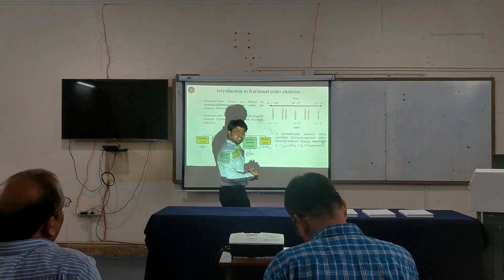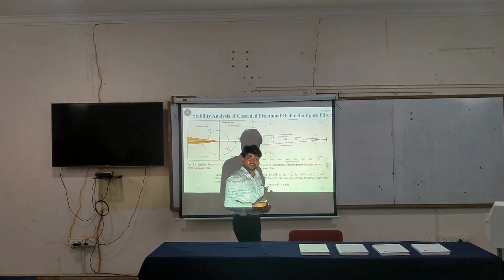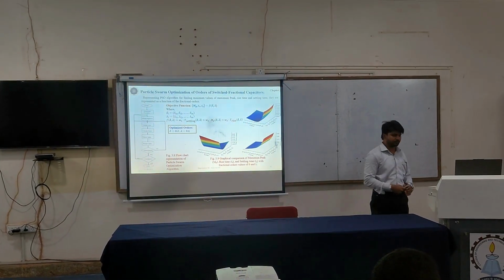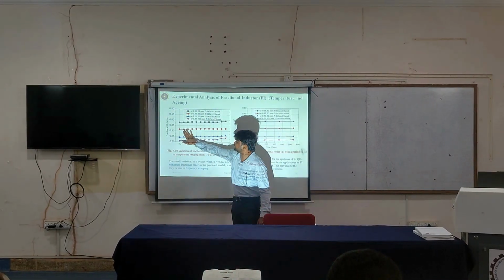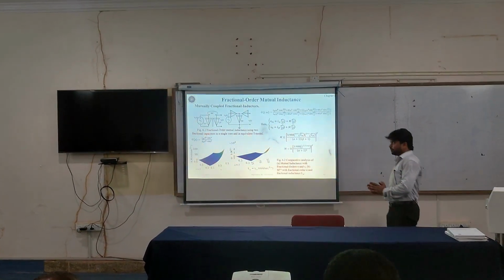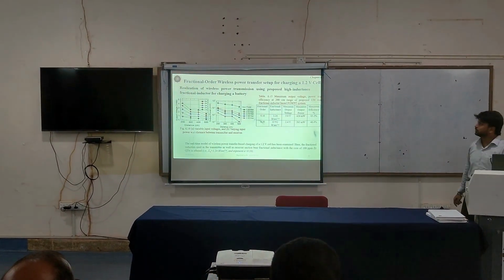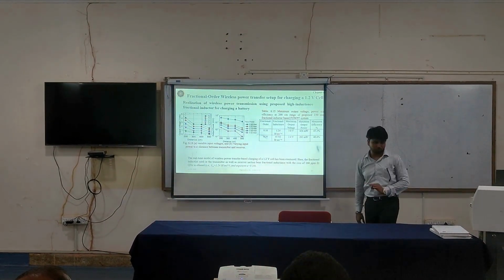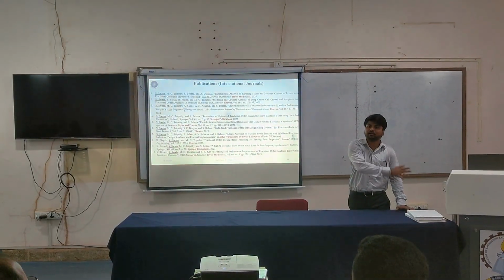"Fractional Order Circuits and Systems"- 1st Ph.D. Defense Seminar in OUTR by S. Swain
Ph. D. Defense Seminar of S. Swain on 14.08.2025 in the School of Electronic Sciences, Odisha University of Technology and Research, Bhubaneswar, India.
This video describes the fabrication of fractional-order elements and their applications in various circuits and systems.
This work is divided into 7 chapters.

Chapter 2: Fractional Order Symmetric Slope Bandpass Filter Using Switched Capacitors
Chapter 3: Switched-Fractional Capacitor-Based Fractional-order Bandpass Filter
Chapter 4: Implementation of a Fractional-Inductor and its Performance
Analysis of a High-frequency Integrator Circuit
Chapter 5: A Fractional Inductor-based Wide-Band Filter in Lα,λ Cβ,δ Tank
Configuration
Chapter 6: Design and Analysis of a Wireless Power Transfer System Using
Fractional Inductors
Chapter 7: Conclusions